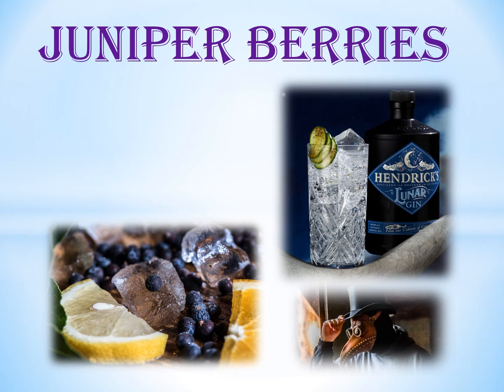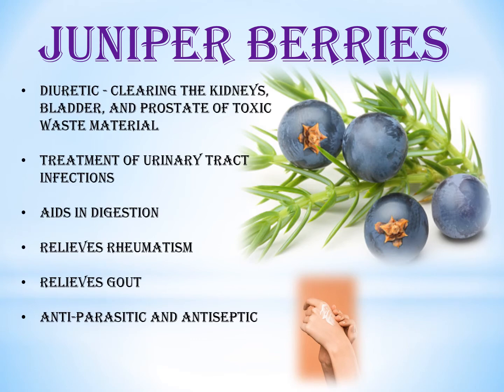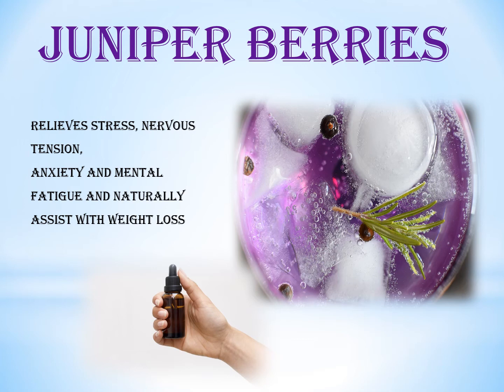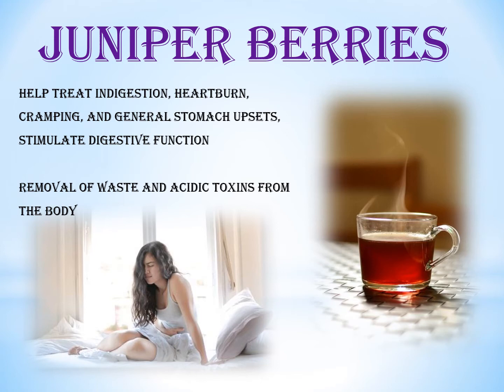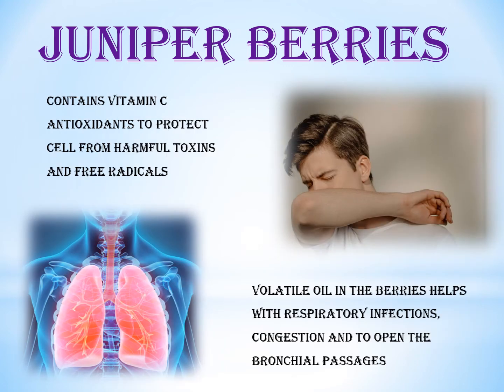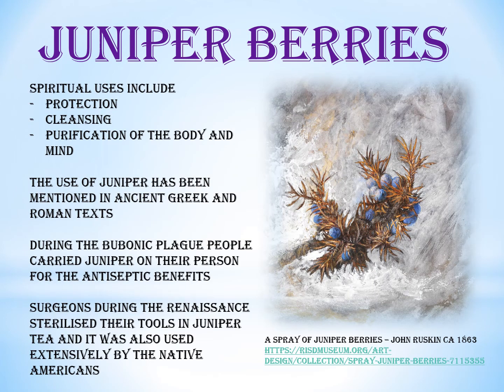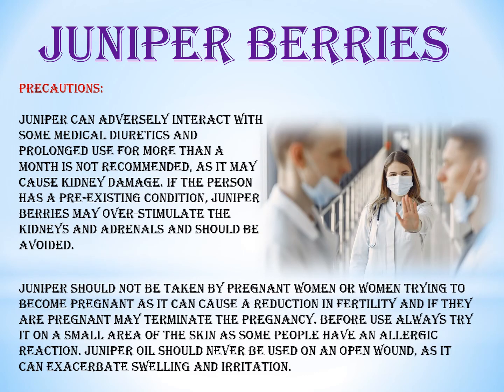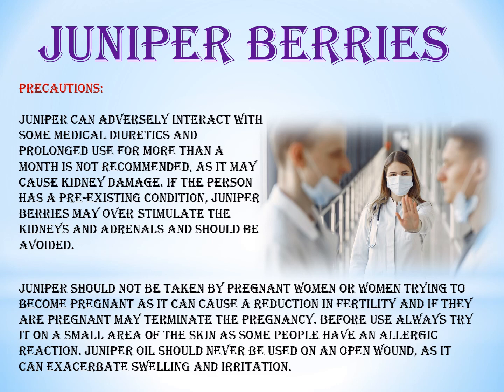Juniper berries medicinal, culinary, spiritual and therapeutic